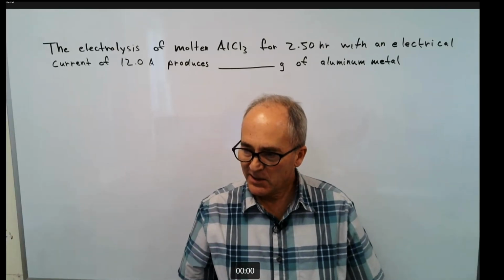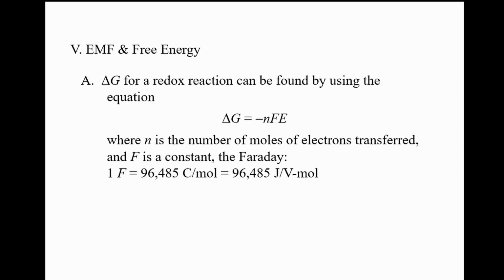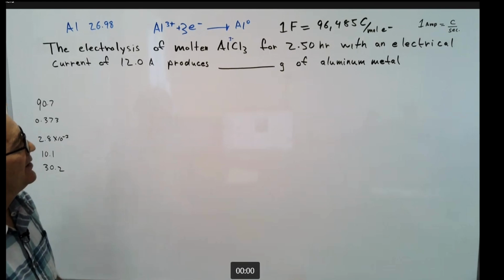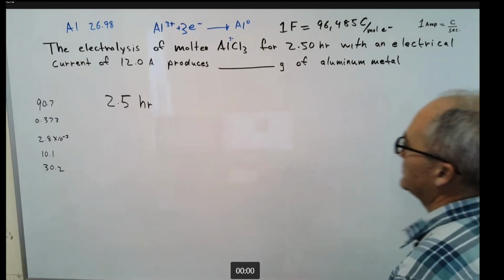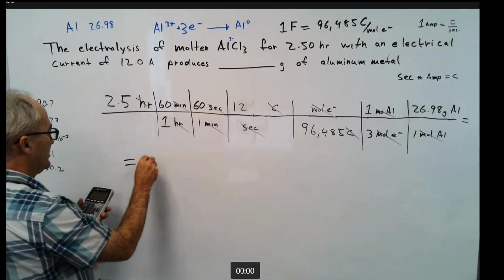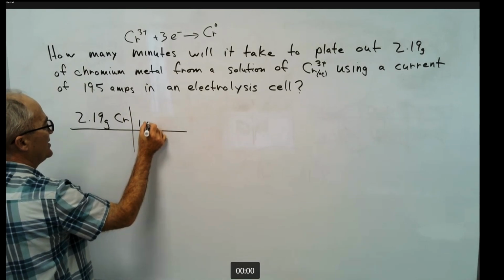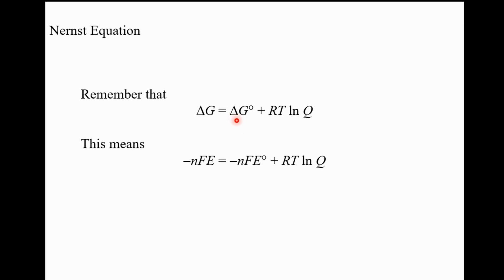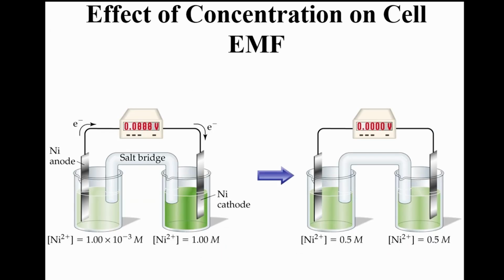Electrolysis Calculation with Michael Faraday | Professional Chemistry Instruction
Learn how to solve electrolysis problems. Hear about Michael Faraday, the Nernst Equation and the Clark oxygen electrode.